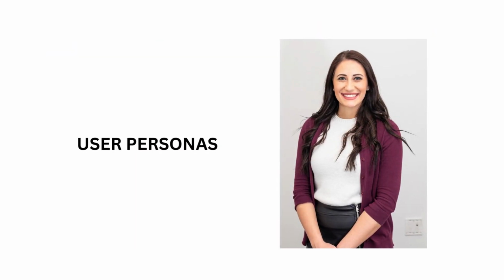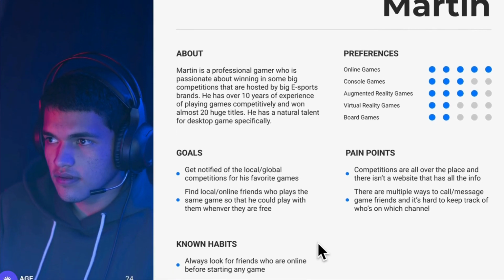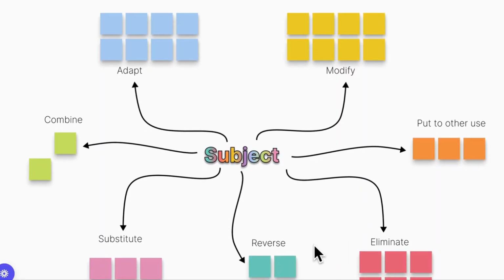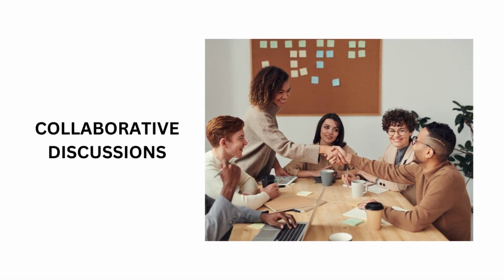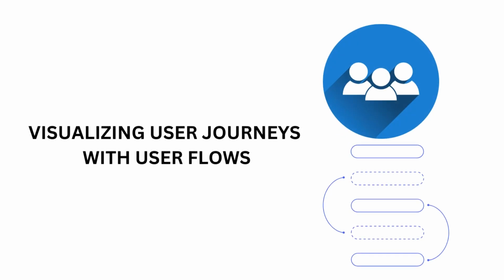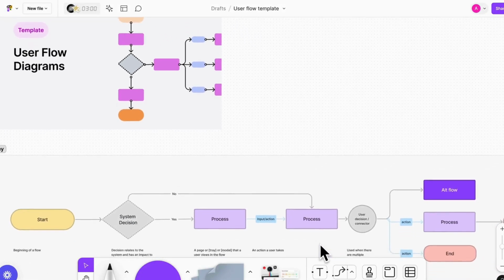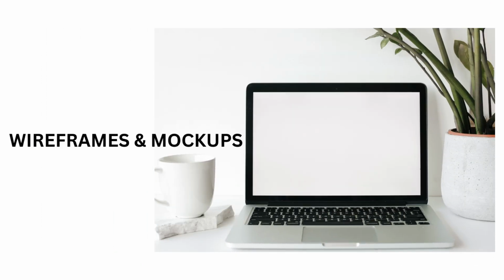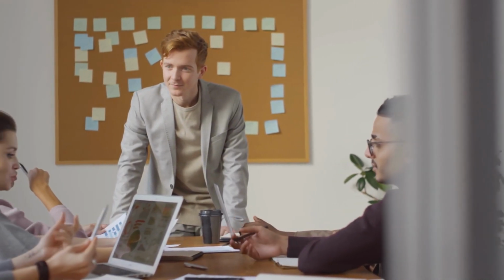Maximizing Product Management on Figma A Comprehensive Guide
Product management plays a crucial role in the success of any digital product. It involves understanding user needs, defining product strategy, and collaborating with cross-functional teams to deliver valuable solutions. In this comprehensive guide, we will explore how to maximize product management using Figma, a powerful design and collaboration tool.